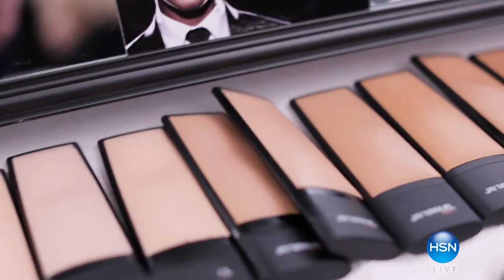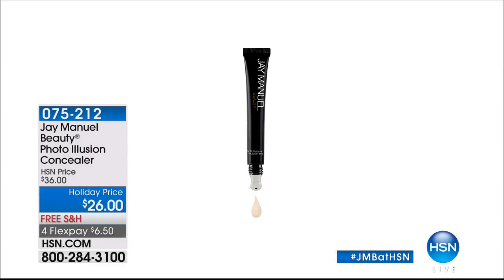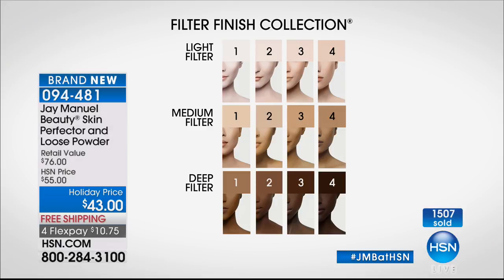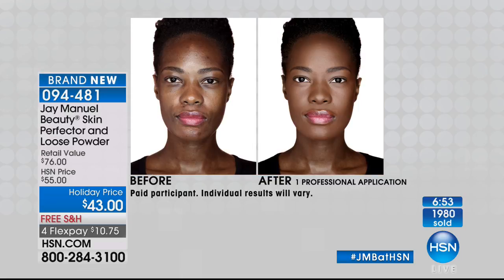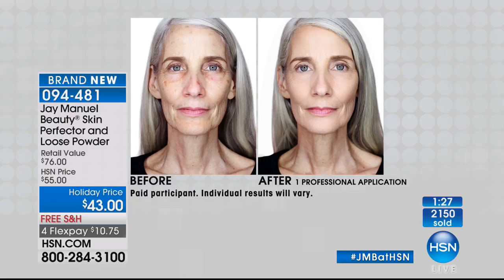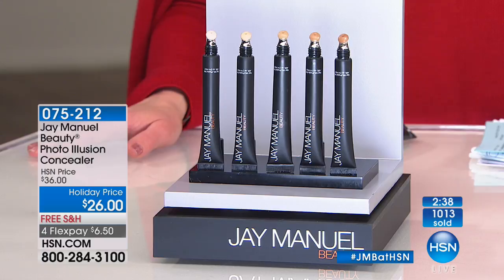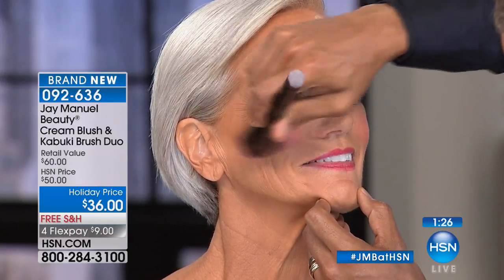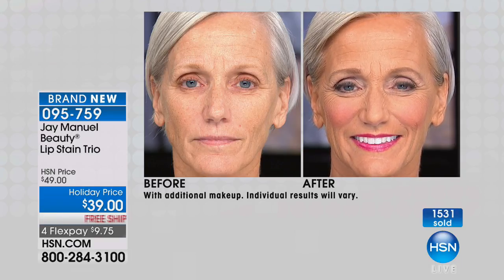HSN | Jay Manuel Beauty Gifts 10.28.2017 - 06 PM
Expert make-up artist collection designed to give all skin tones a filter-free, camera-ready look.  Celebrity make-up artist Jay Manuel uses his expertise from the fashion world to his line of professional quality cosmetics to make beauty simplified.